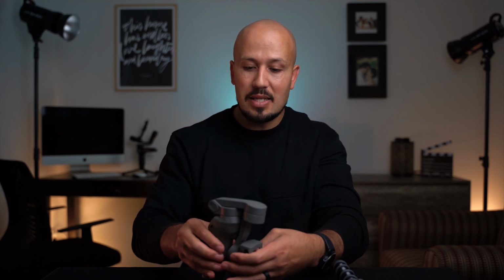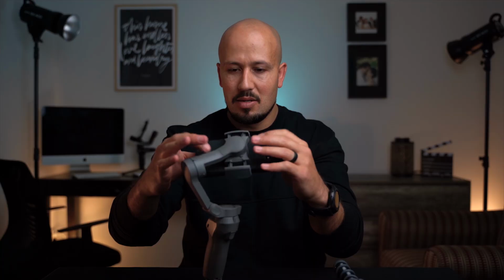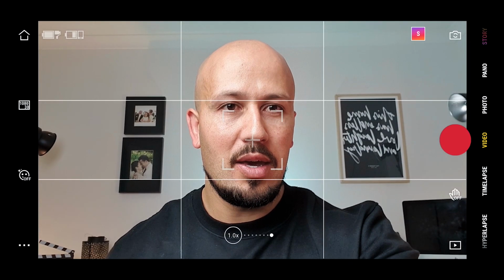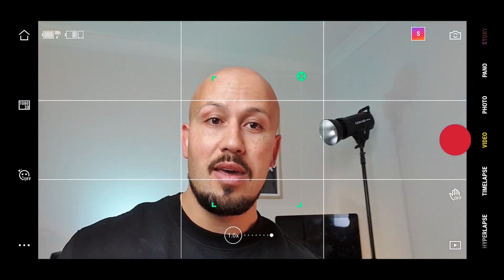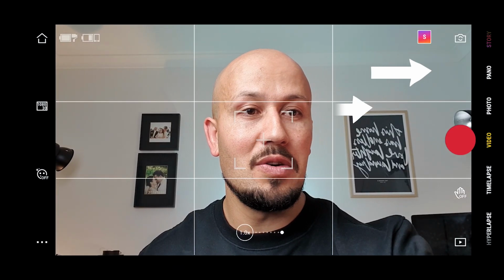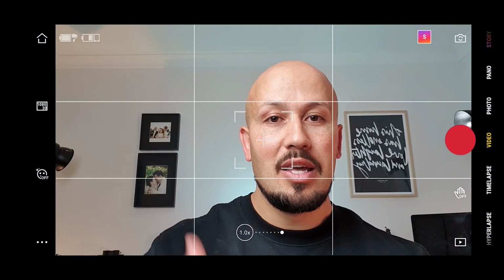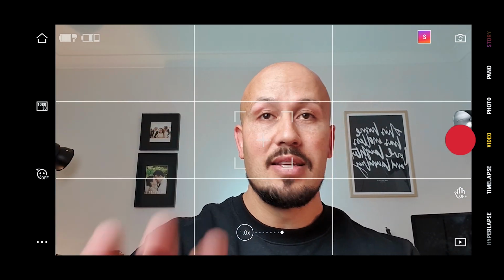Filming with your SMARTPHONE. GIMBALS AUDIO & ACCESSORIES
Need to know what gear you need, which one is best for you and how to use it. Here is an overview of what you will need.
GIMBALS
AUDIO
ACCESSORIES.

AMAZON...

Microphones
Wireless mic... RODE MIC

RODE SC7 TRS TO TRRS CABLE FOR RODE WIRELESS MIC

Lapel mic for smartphone. RODE MIC

AMAZON...BOYA LAPEL MIC

Smartphone editing apps.
"Quik"
"Film Maker"
"Lumafusion" IOS         (more in depth editing)
"Kinemaster" Android  (more in depth editing)

Tablet/laptop editing
Wondershare Filmora 9.3 (Cheapest and easiest)
Premier pro
Final cut - (apple only)